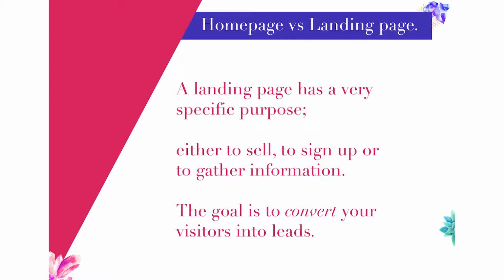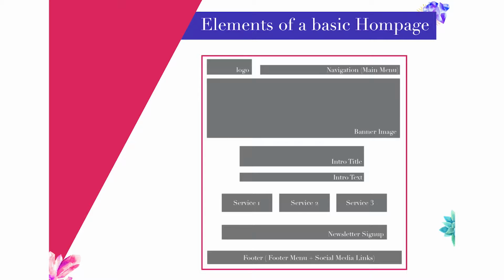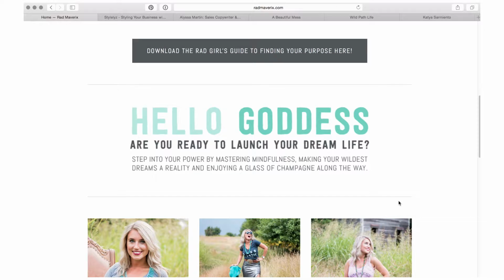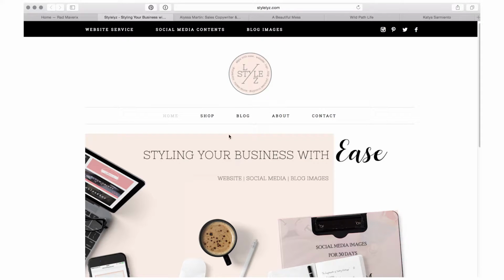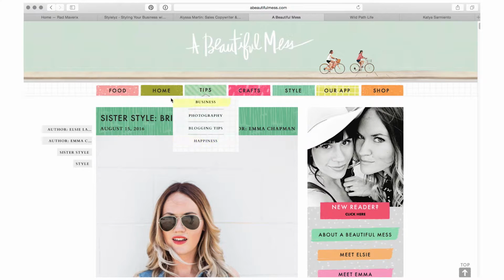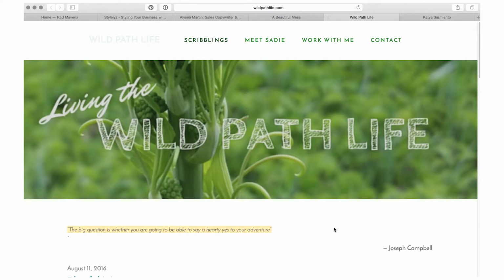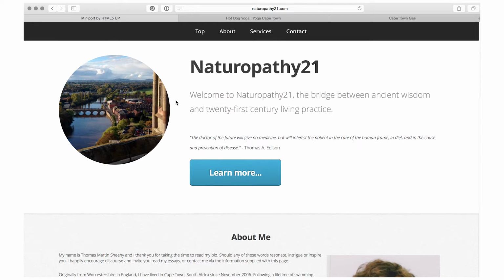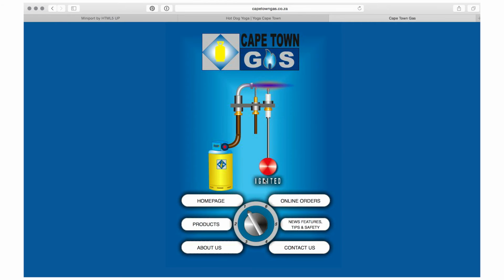Homepage Magic with Nora Wendel | Day 2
Welcome to Day 2 of the Homepage Magic email challenge where you get to LEARN how to transform your homepage to work for your business!

Today I talk about the basic elements on a homepage and show you some samples of homepages which work really well and some that I think are lacking.

Don't forget to download the Playsheet for Day 2!